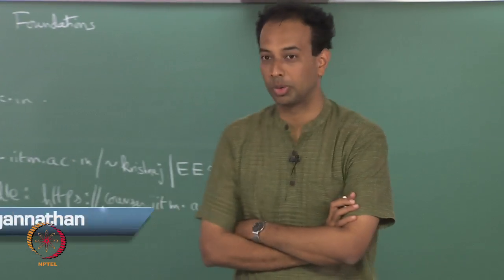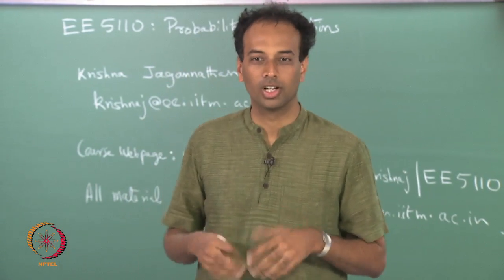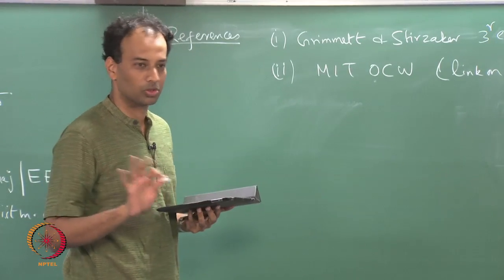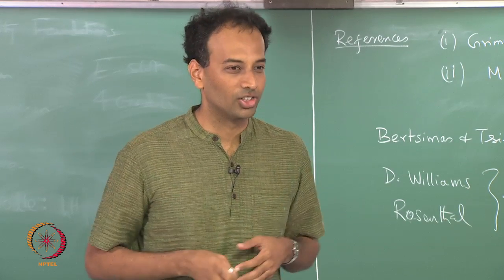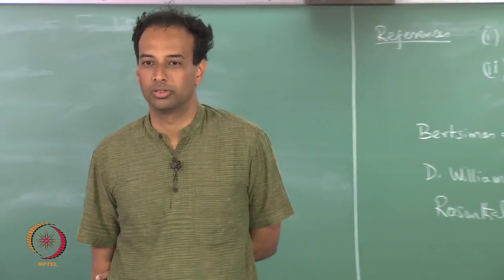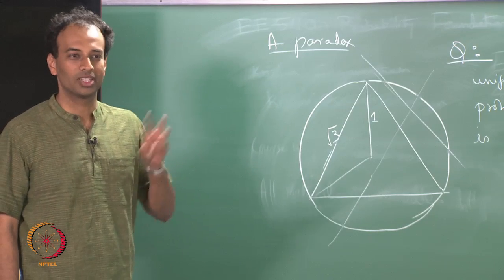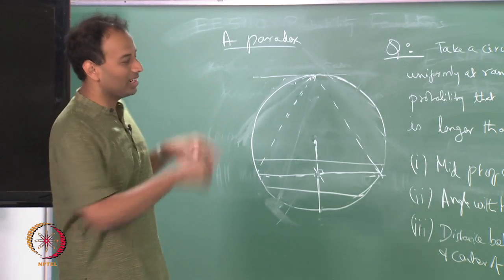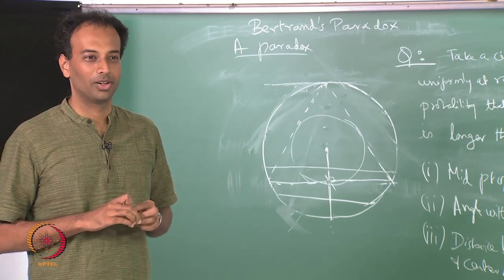Mod-01 Lec-01 INTRODUCTION